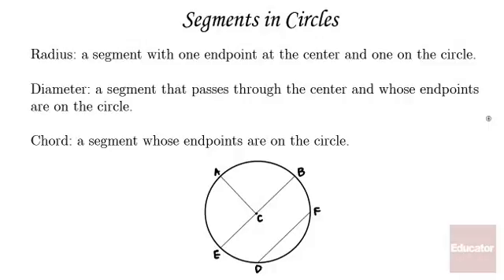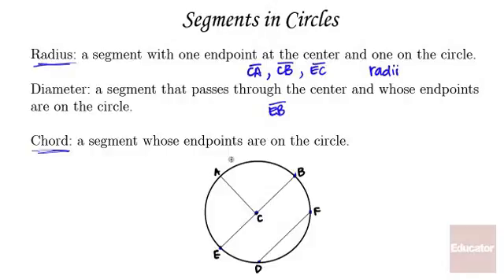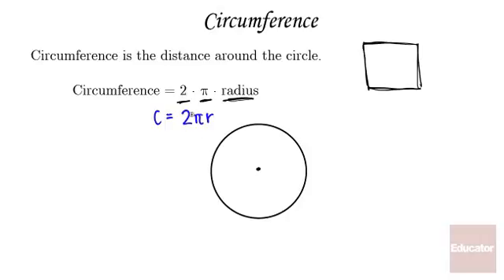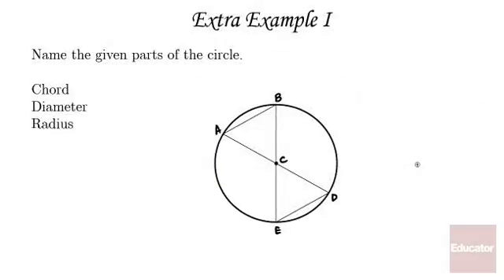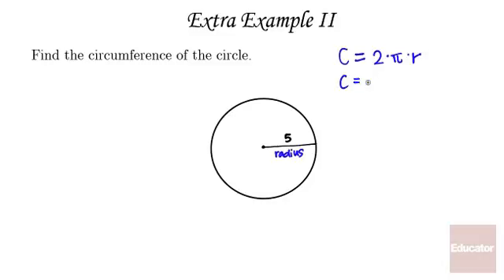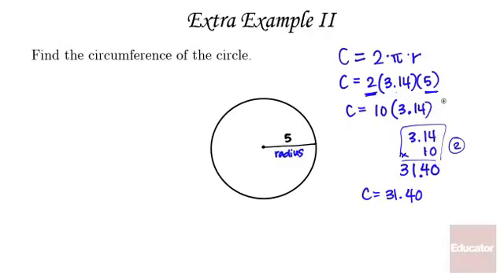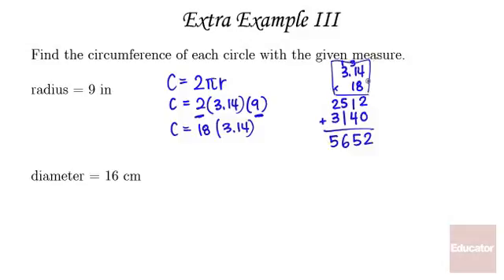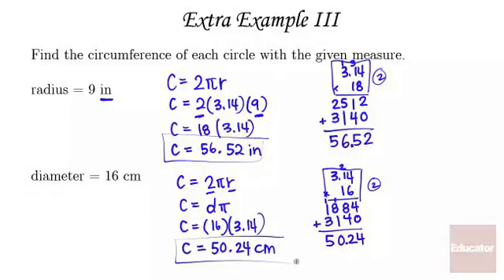08 7 Circumference of a Circle